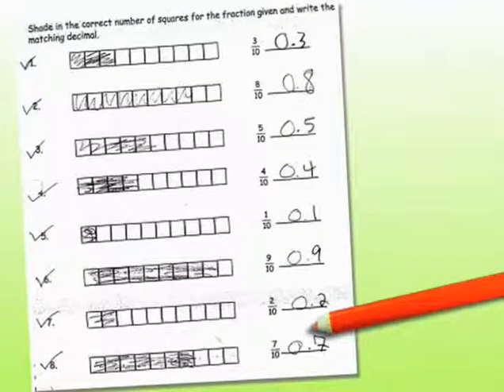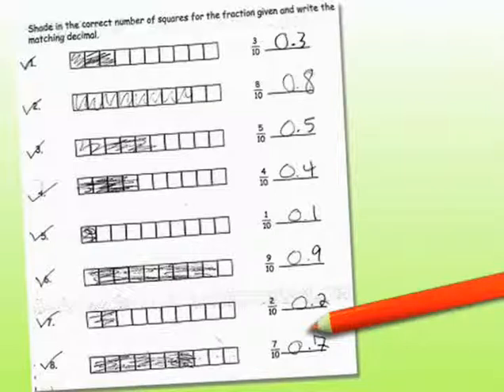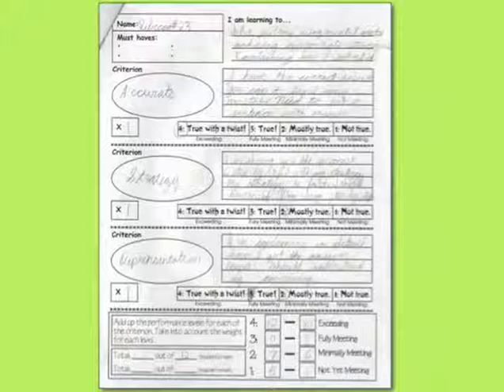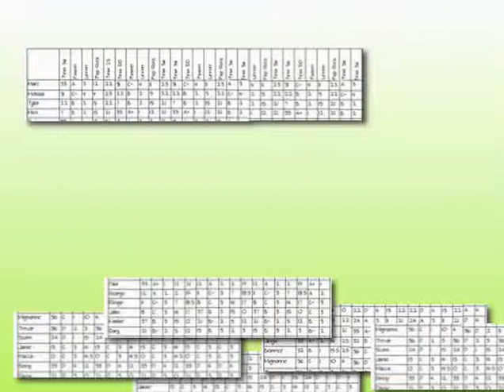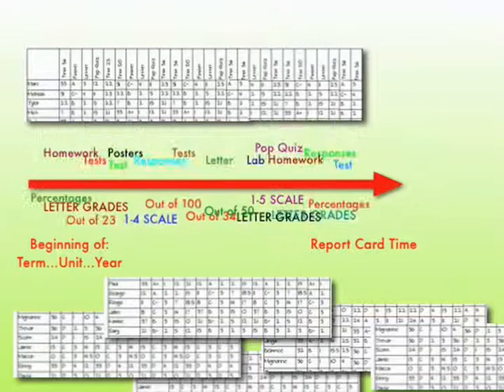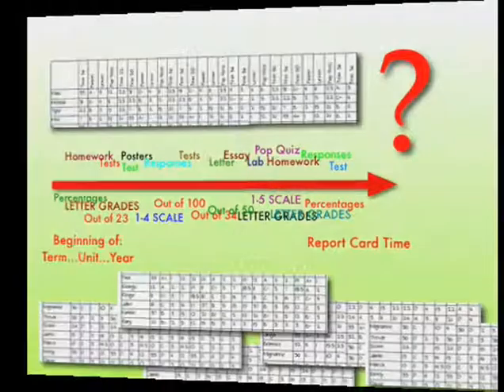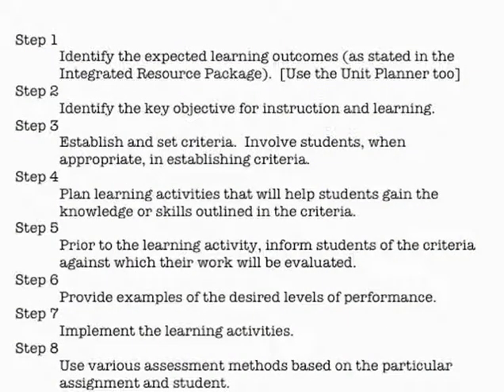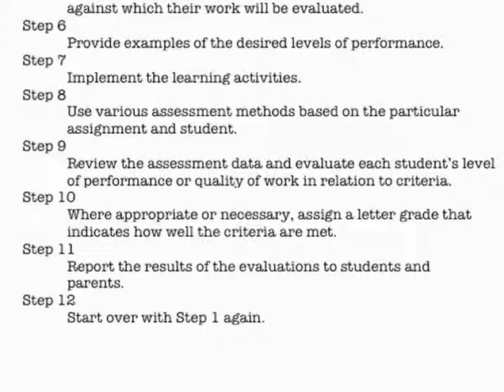TUTORIAL: Assessment in the Classroom PART 2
TThis is a companion piece to my book entitled, "How Do I Mark That?".  You don't have to have the book beside you as you look at the video. It helps, but you can still get a lot of ideas from the 40 minute video. Hope it helps... For FREE templates to go along with the book, go and click on "Free Stuff".   Part 2